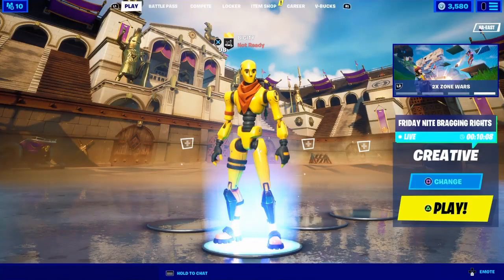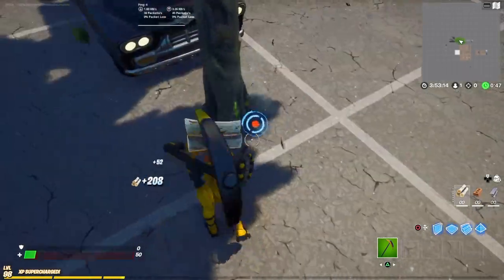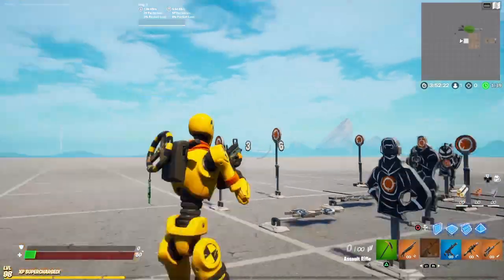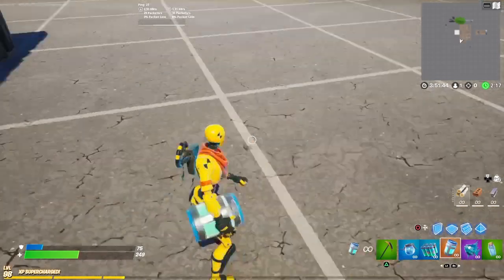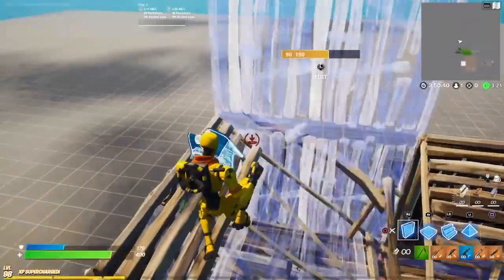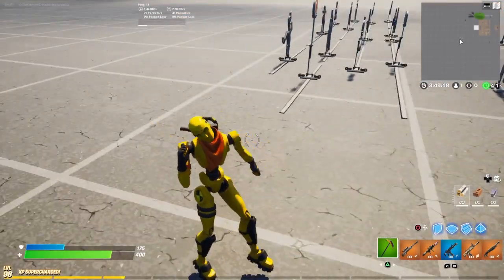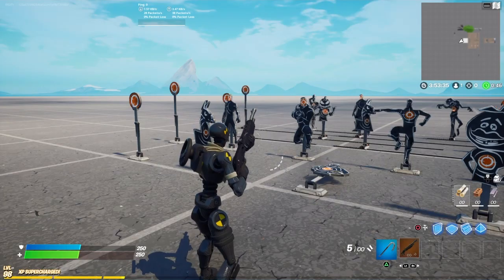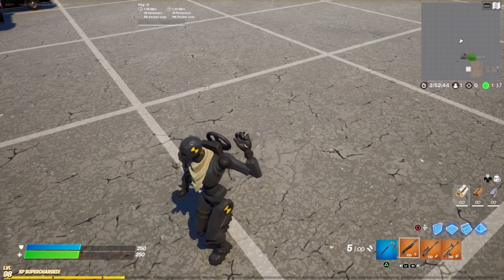Fortnite Dummy Skin Review